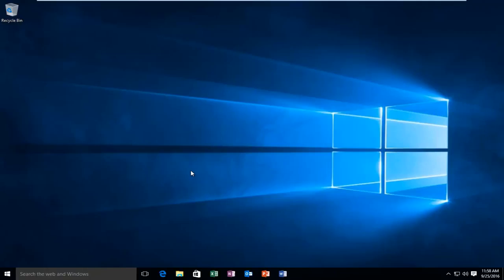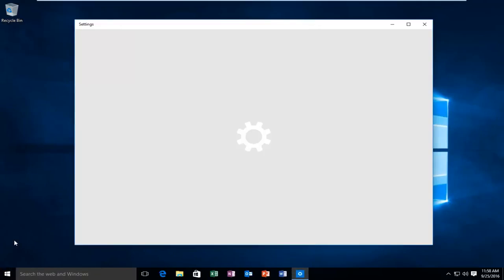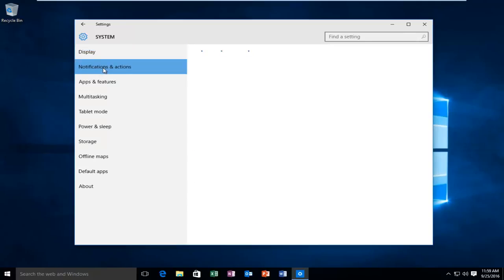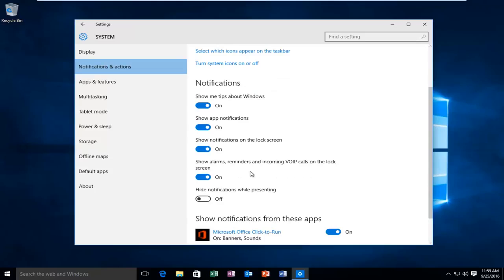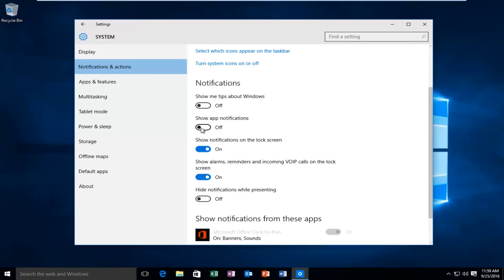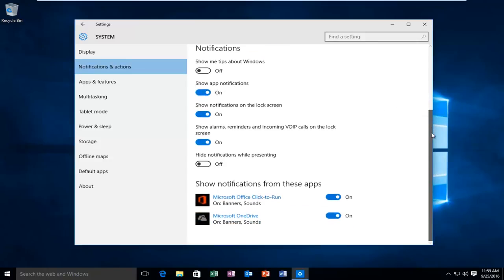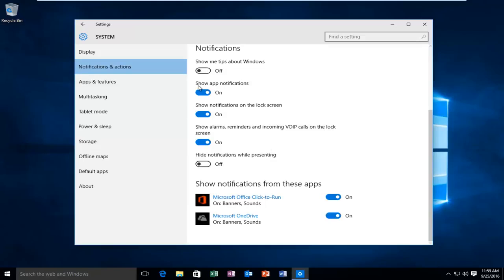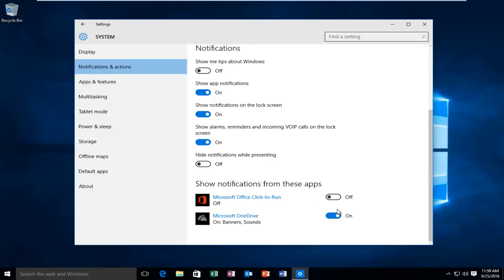How to Enable or Disable Notifications in Windows 10 Action Center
How To Disable App Notifications During Presentation In Windows 10 [Quick Tutorial]

Windows 10 apps can, and will, interrupt you with notifications. Here's how to change that and stop those pesky messages and sounds so they don't become a never-ending distraction to your computer experience.